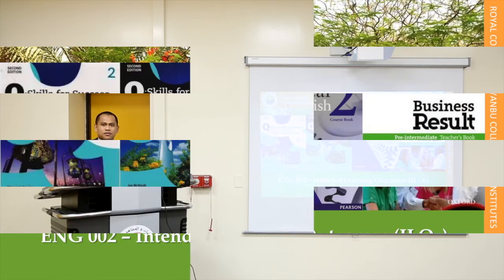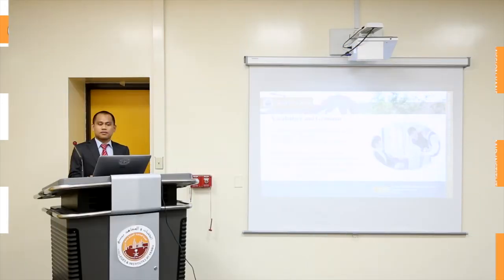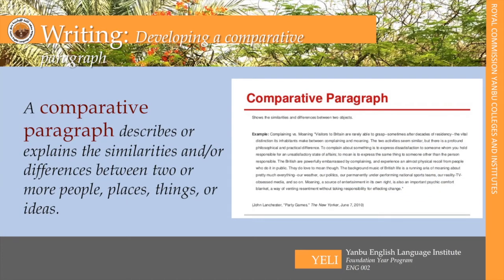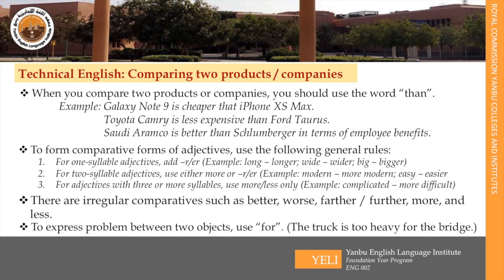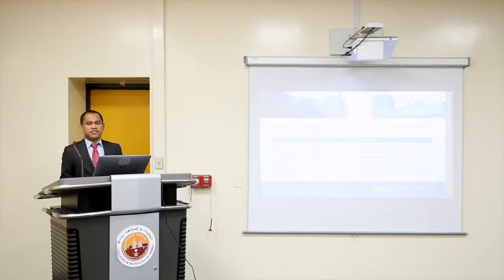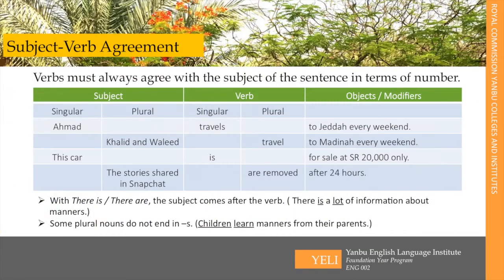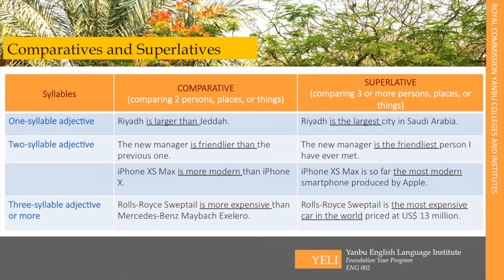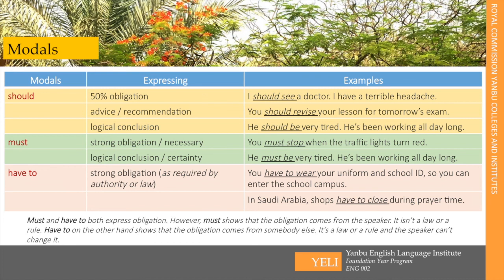ENG 002 Week 5-6 Review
Yanbu English Language Institute
English 002 Course
The video is about the ILOs of Week 5-6.
Watch the video to revise the week 5-6 learning objectives.

Good Luck